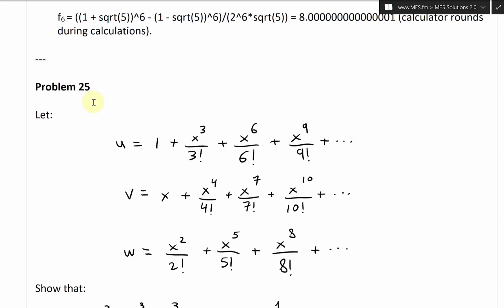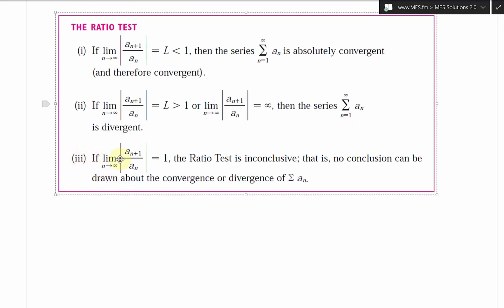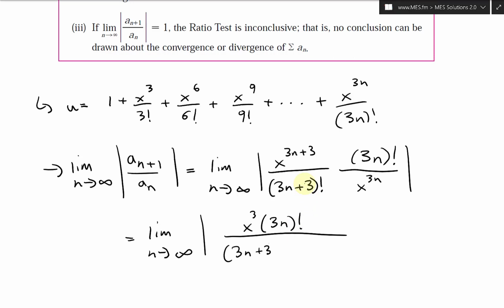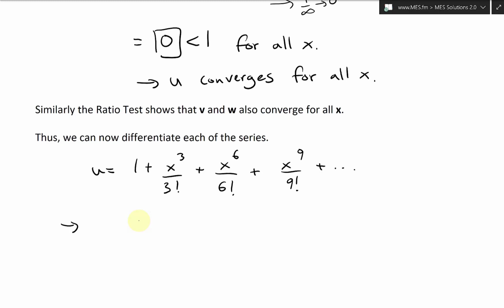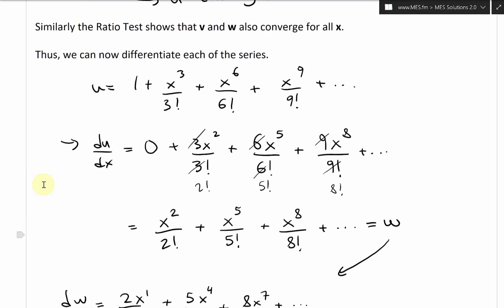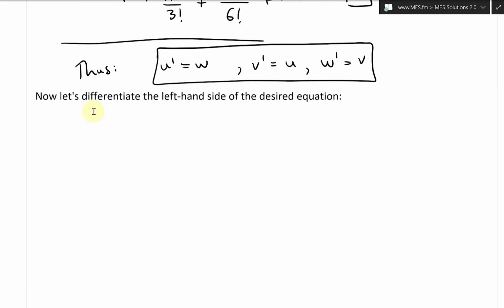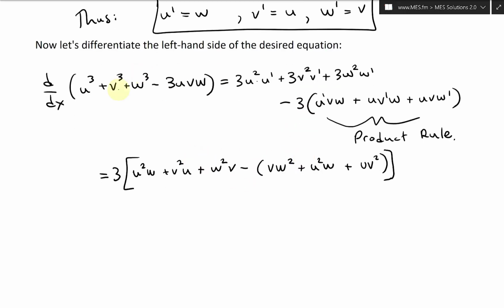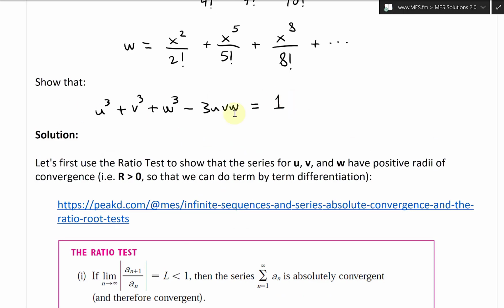Problems Plus 25: Differentiating Multiple Power Series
In this video I go over an interesting math problem which involves differentiating 3 power series to find relationships among them in order to show the given equation is true. In order to differentiate power series, we first need to determine if the series are convergent, which I do so using the Ratio Test. Next we can differentiate the given equation and using our obtained relationships, can show that the equation equals a constant. Plugging in x = 0 into the equation, we can thus simply solve for this constant, and thus prove our given equation.

The timestamps of key parts of the video are listed below:

- Problem 25: 0:00
- Solution: Using the Ratio Test to determine convergence: 1:33
- Term by Term Differentiation: 8:35
- Differentiating the desired equation: 14:42
- Determining the constant that equals to the desired equation: 20:09